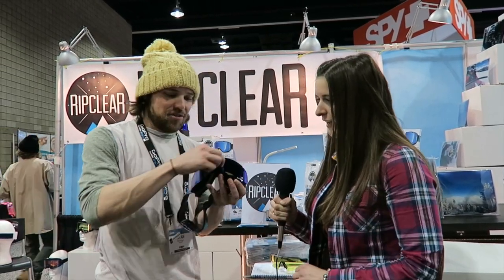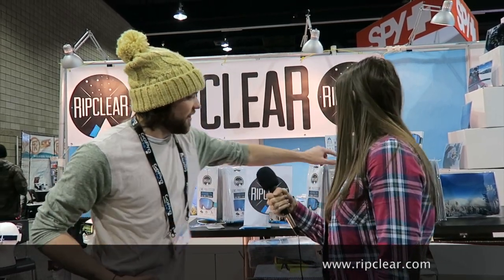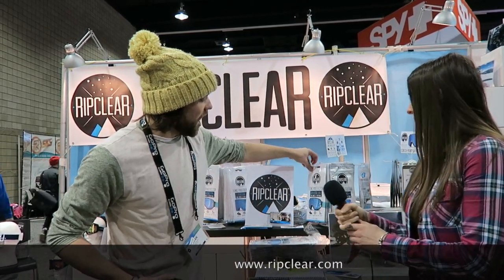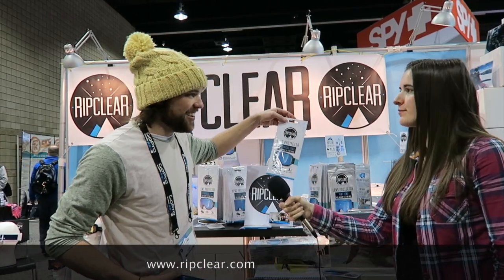RIPCLEAR Goggle Lens Protection SIA 2016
Interview with RIPCLEAR - goggle lens protection for your ski or snowboarding goggles at Snow Industries America 2016 with Olympian Ellie Koyander